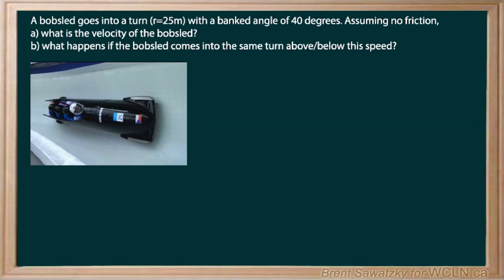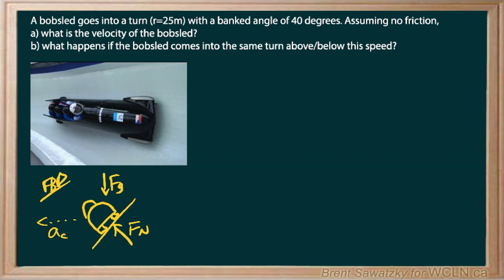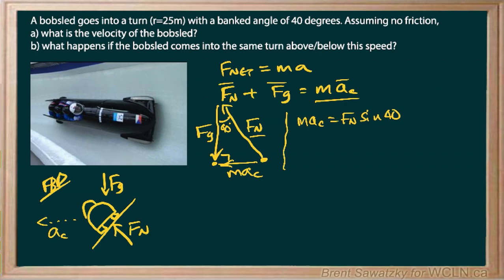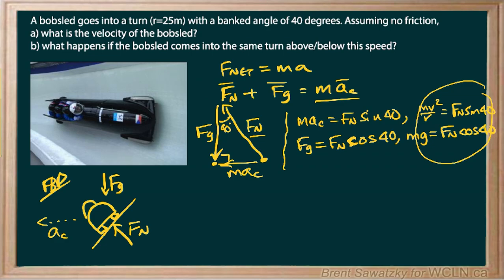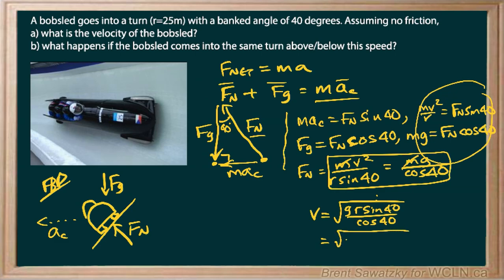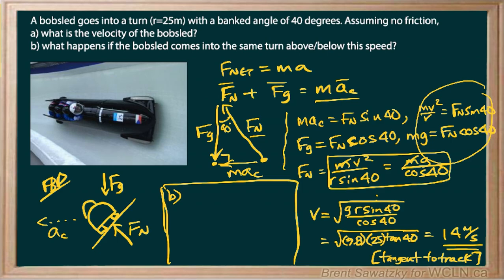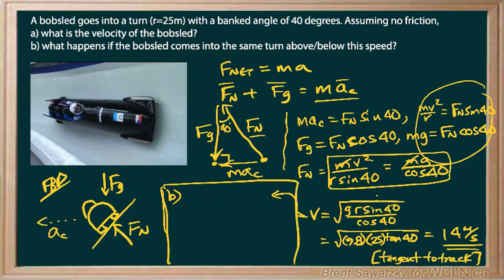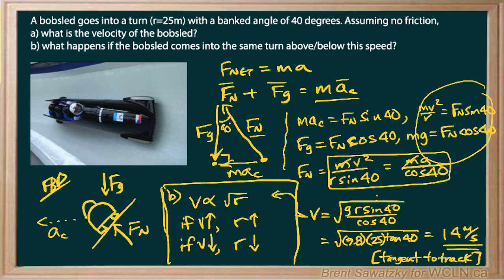WCLN - Physics - Centripetal - P2-EX3